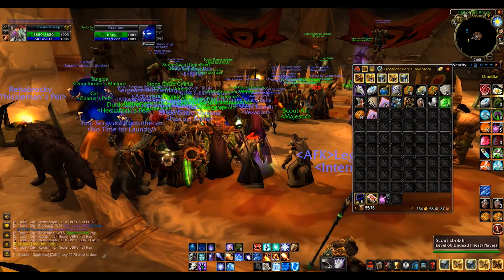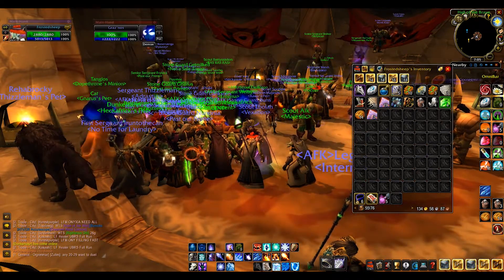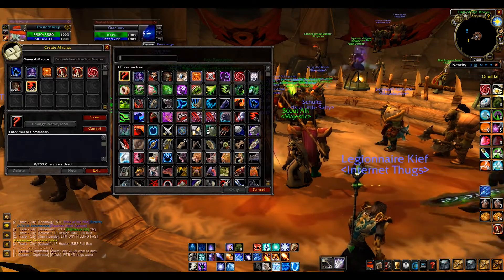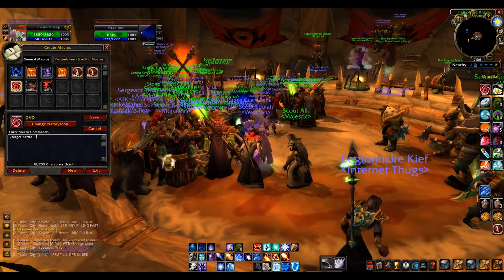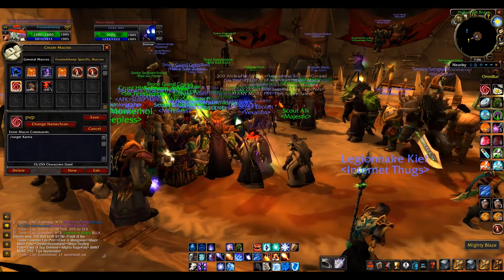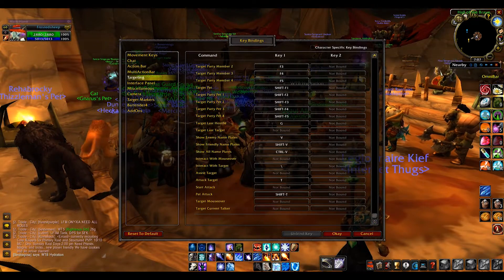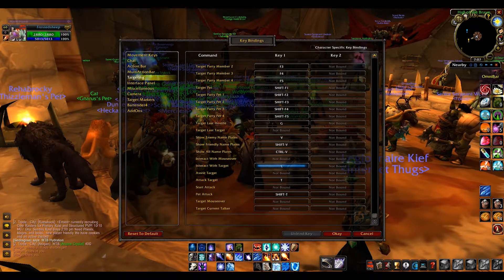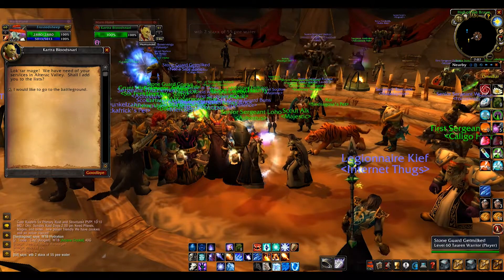Wow Classic How to Q for a battle ground when they block the NPC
Wow Classic How to Q for a battle ground when they block the NPC macro help and keybinds